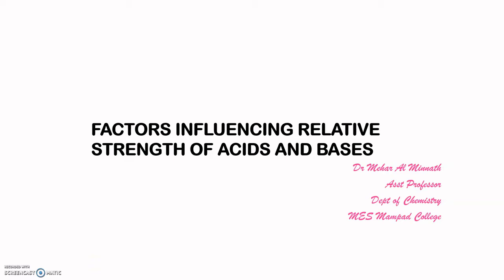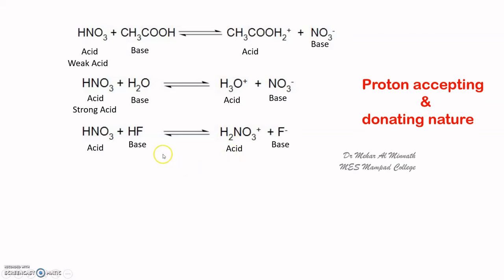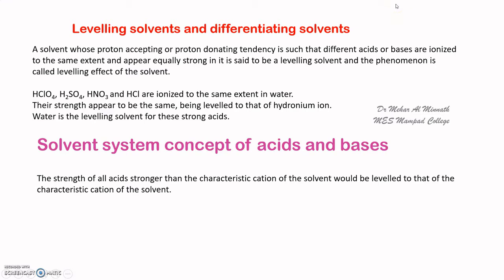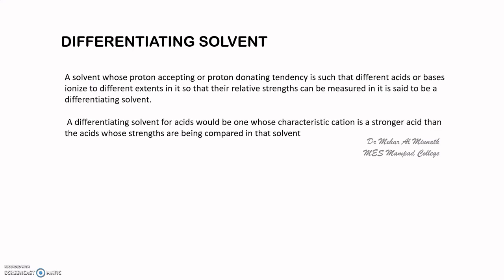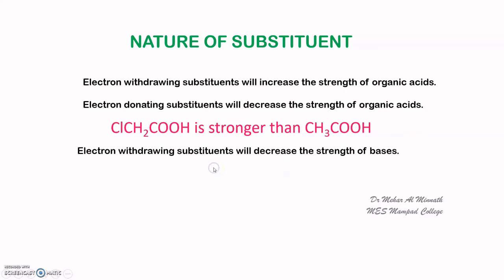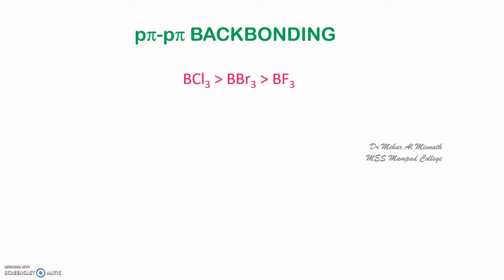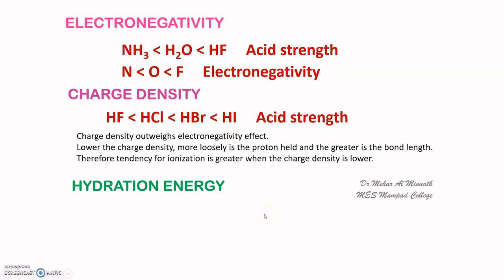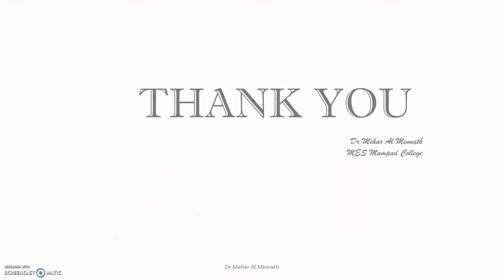Strength of acids and bases